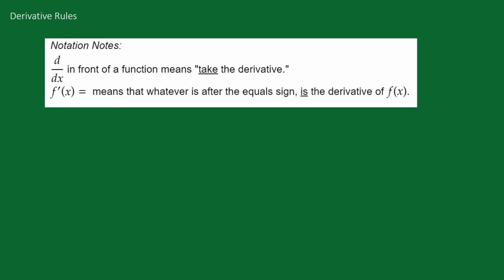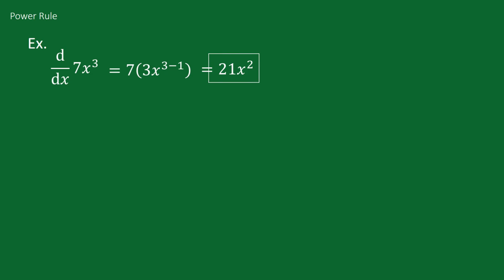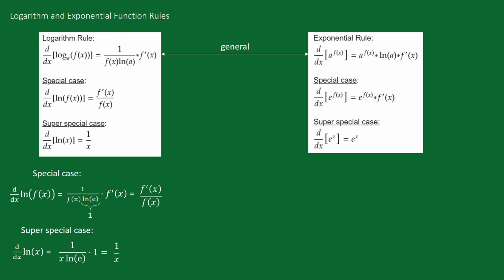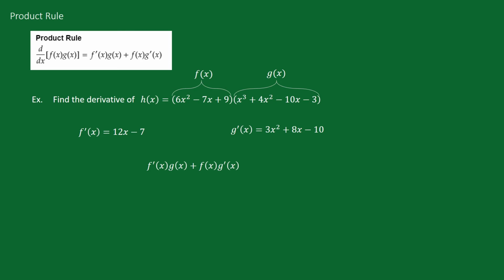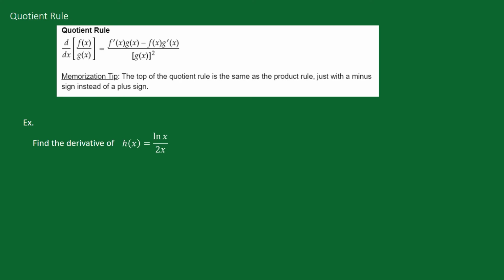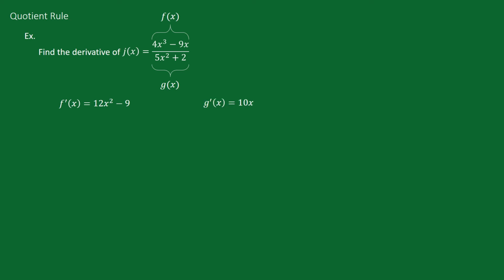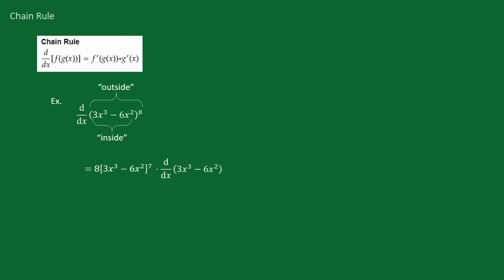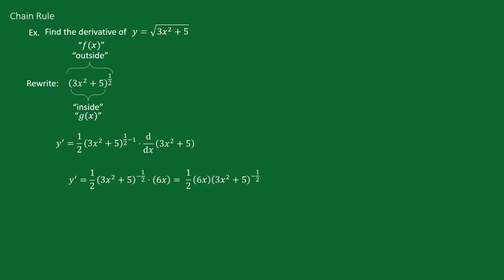TutorTube: Derivative Rules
This video covers the different derivative rules, such as the Constant Rule, Product Rule, Quotient Rule, Chain Rule, Exponential and Logarithmic Rules.